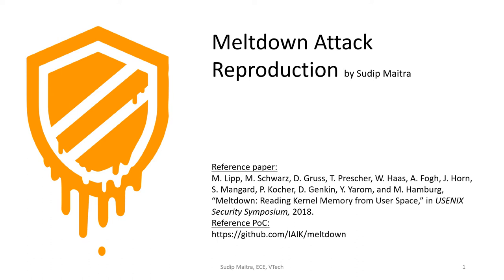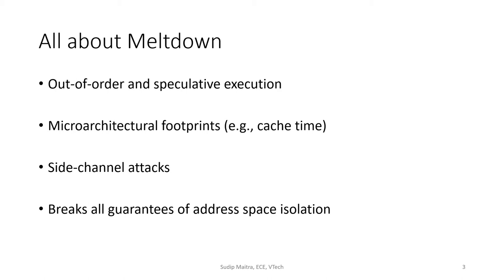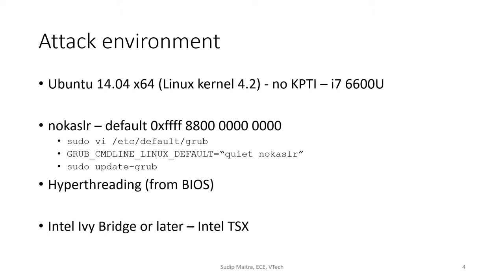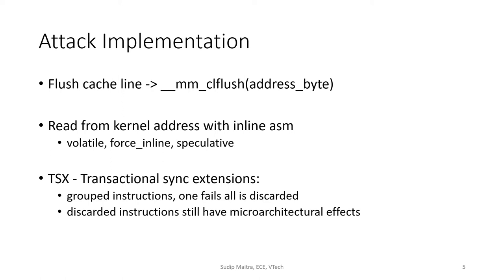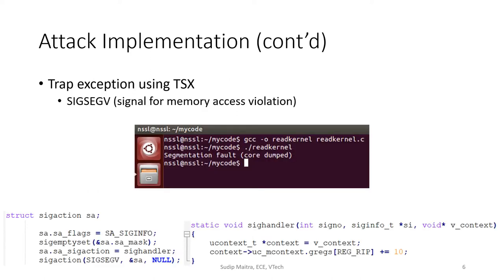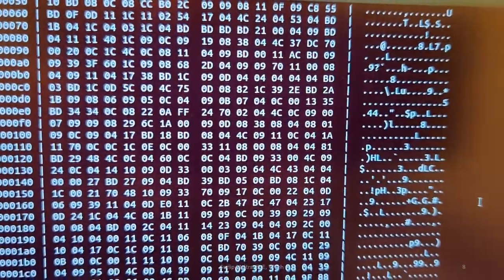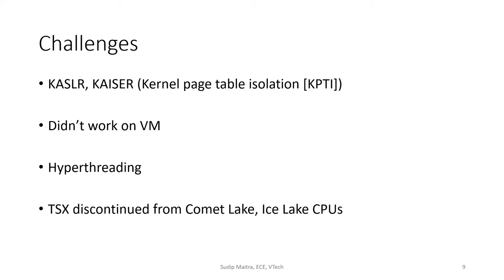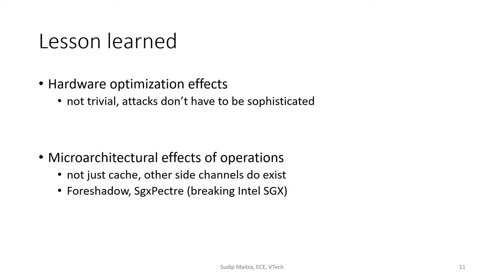Meltdown Attack Reproduction Presentation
This is a presentation about meltdown attack reproduction for ECE 5590 course at Virginia Tech. The paper and the source mentioned in the presentation was used as basis for understanding and reproducing the attack.

Note: Reuse or modification to this video in any form is not allowed by the creator of this video.